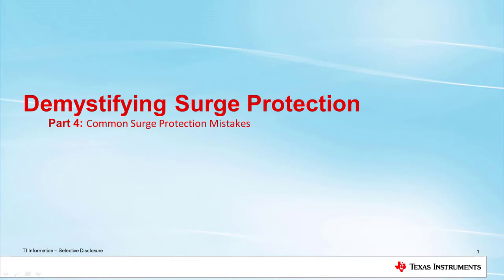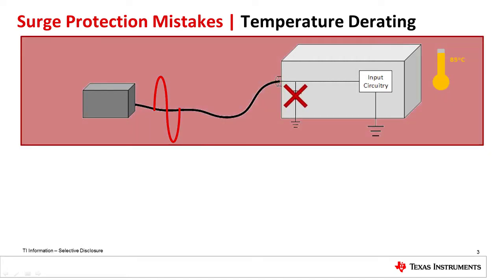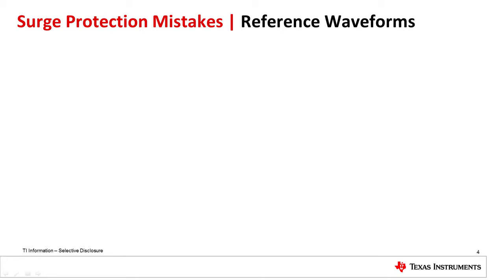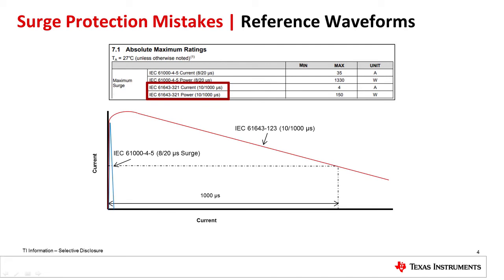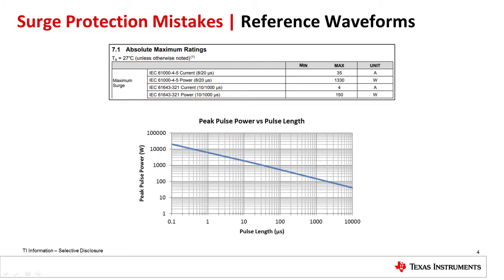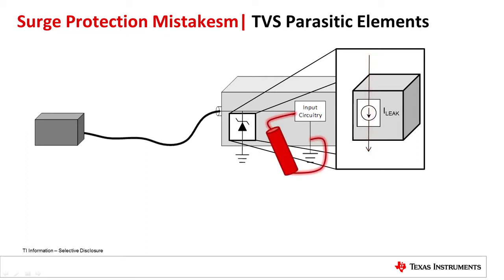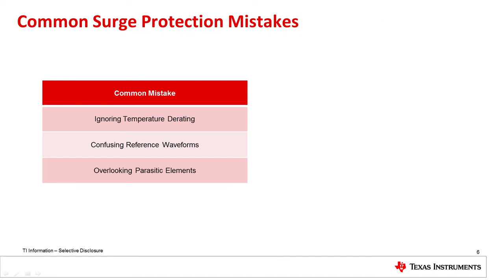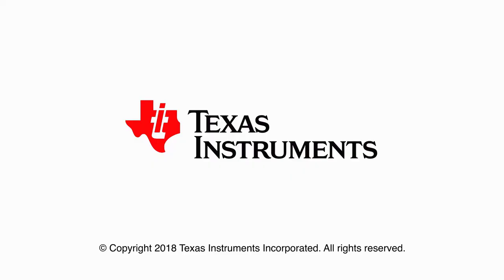Demystifying Surge Protection: Common Surge Protection Mistakes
Learn more about TI surge protection devices

This video discusses common mistakes that are made when selecting a TVS diode
for surge protection.